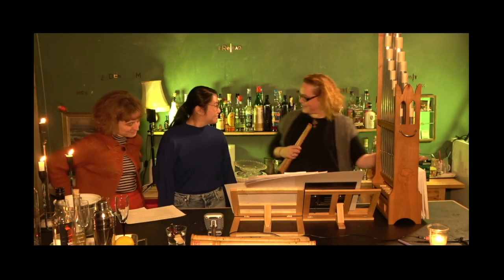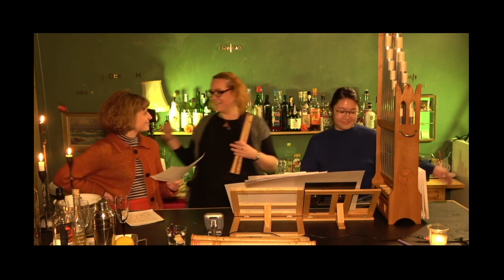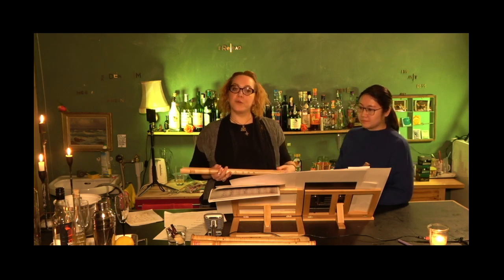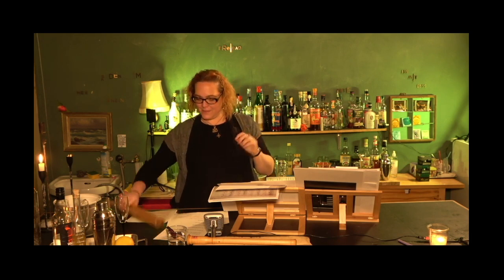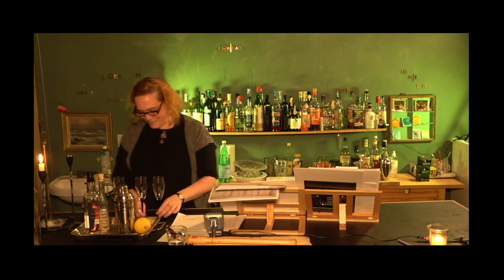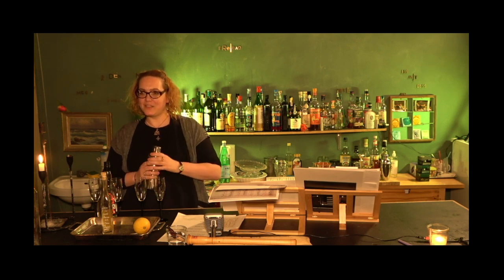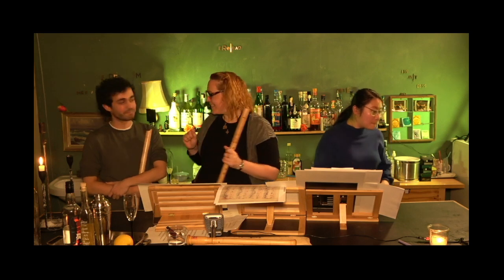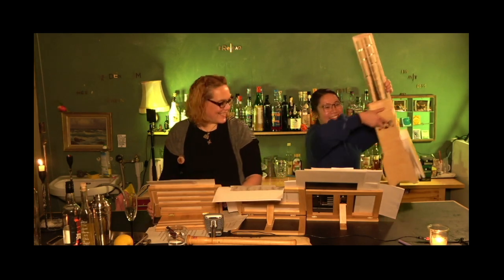MUSIC//BAR//NONE Season 3 #6 (Faenza Marathon pt 2)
MUSIC//BAR//NONE
Monthly 'cocktail' concert for friends of Early Music and Mixology.

SUNDAY 19th February
18.00 CET FREIBAD, Basel

Fiona Kizzie Lee and I are continuing on with our Faenza Odyssey performing the next 8 pieces in the manuscript. With Julia Marty and Antonio da Sá Godinho helping us perform the original versions of the pieces.

COCKTAIL: BEES KNEES

50 cl Gin
50 cl Lemon Juice
25 cl Honey Syrup

A classic prohibition cocktail which is perfect for this time of year! Lemon and honey can fight off our coughs and sneezes and Gin is always the best medicine for any of life's problems.

Combine all ingredients in a shaker with ice and shake until too cold to hold any more.
Pour into a glass of choice and serve with a twist of lemon.

Looking forward to sharing some music and making some memories,

ANN ALLEN